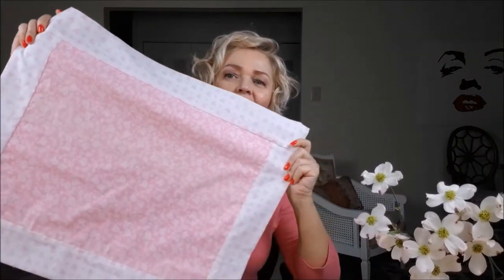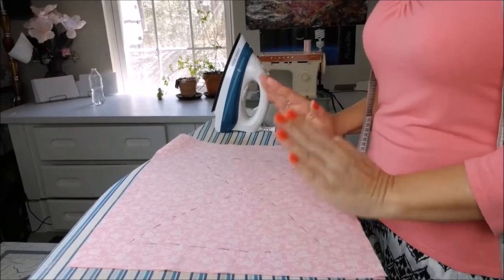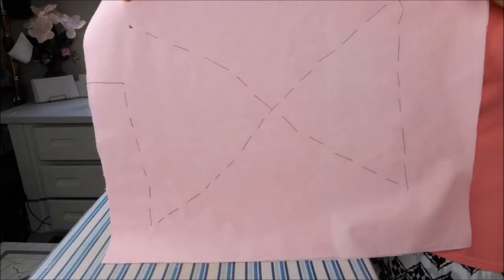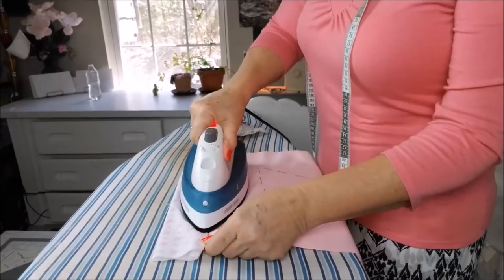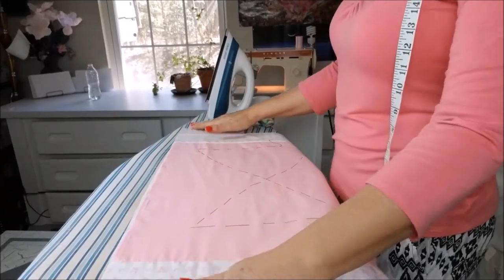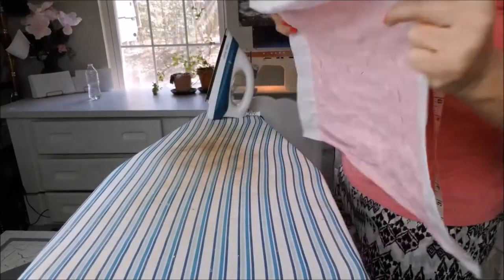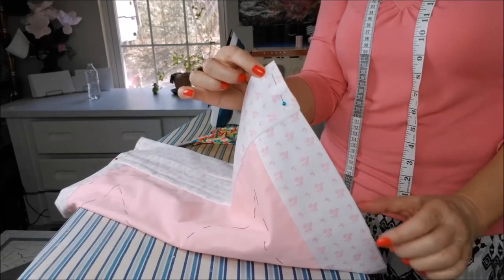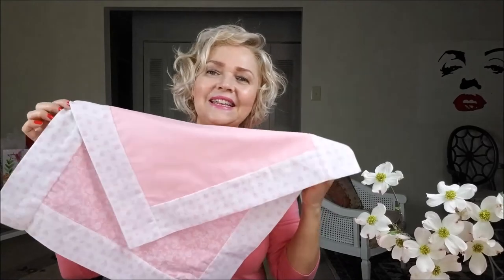DIY - Very Easy to Do Reversible Place Mats!